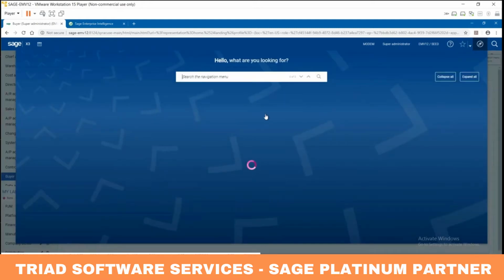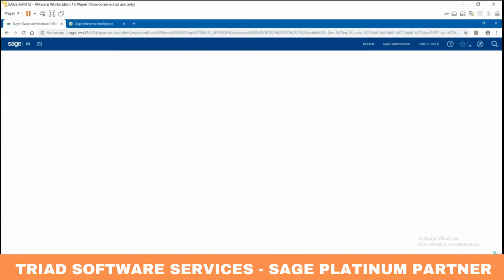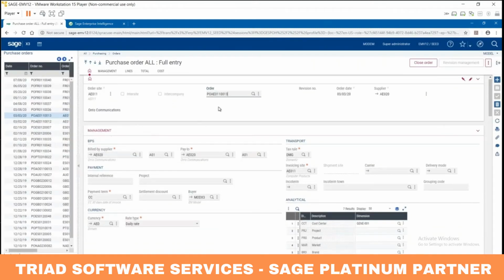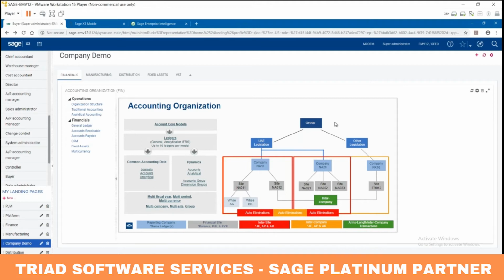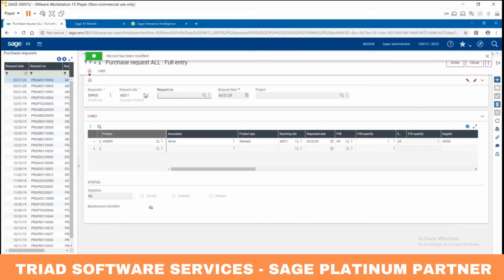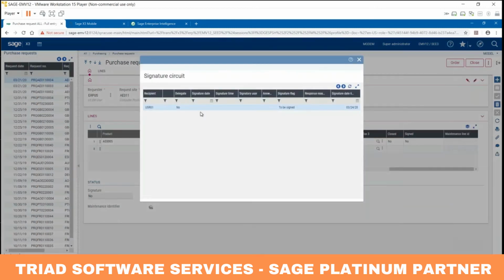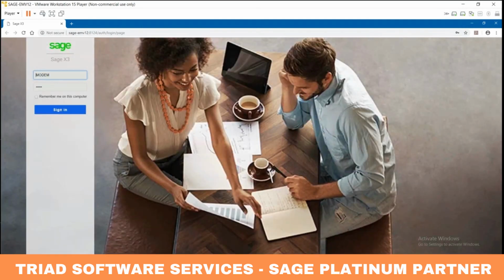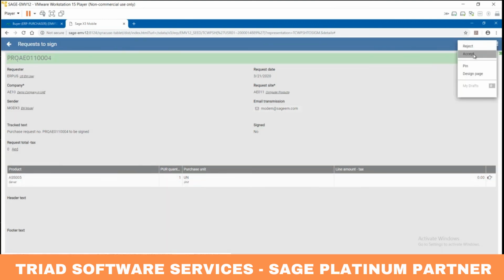Purchase Signature Management | Triad Software Services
Sage X3 ERP Purchasing covers the purchasing process from end to end, starting with the management of Requisitions, Requests for quotes (RFQs), document uploads, email-based approvals, orders raised and monitoring of deliveries.